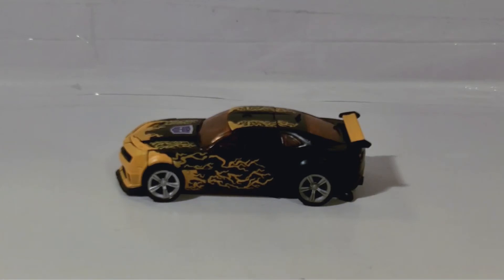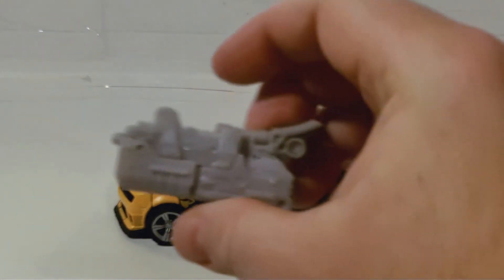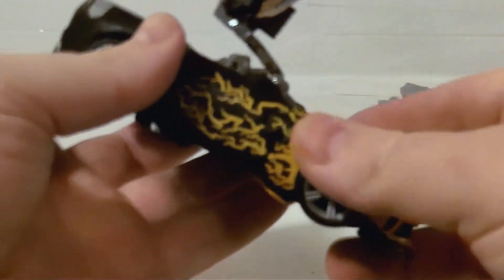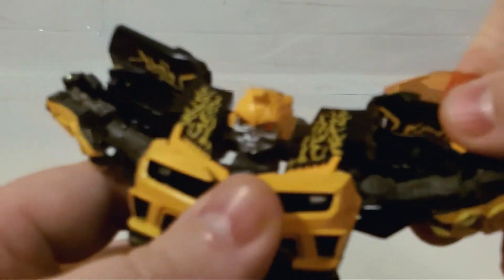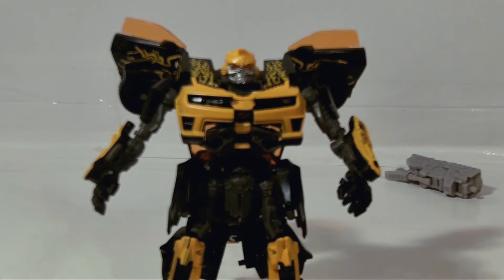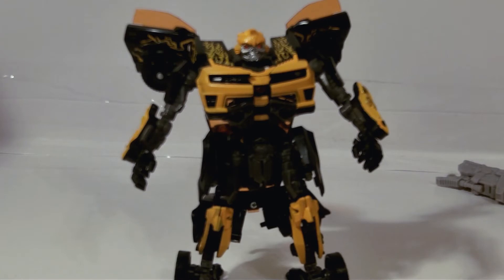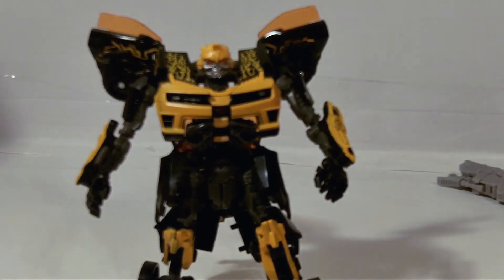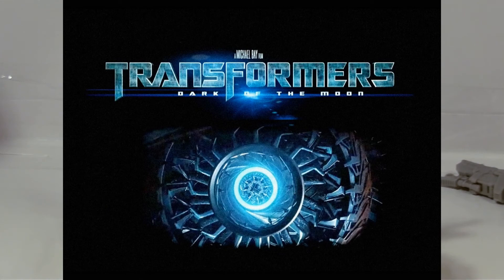Transformers Dark of the Moon Cyberfire Bumblebee Review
Review of what I like to call "Evilbee" The DOTM Cyberfire Bumblebee. Big thanks to MightMouse74 for getting me this, and big thanks to cravecollector01 for his contest! Check them both out!